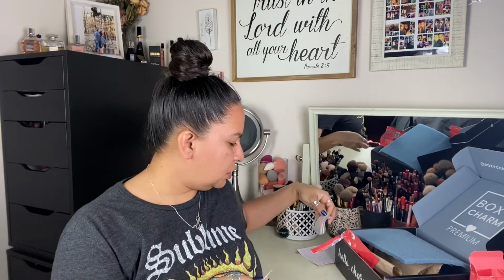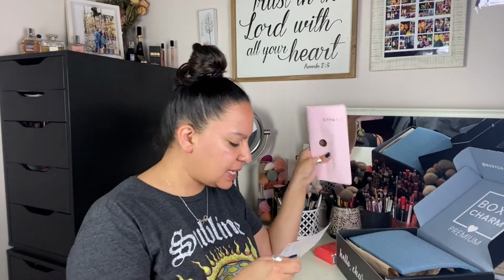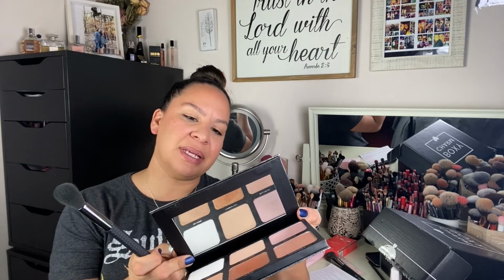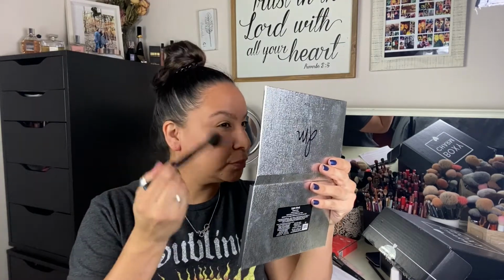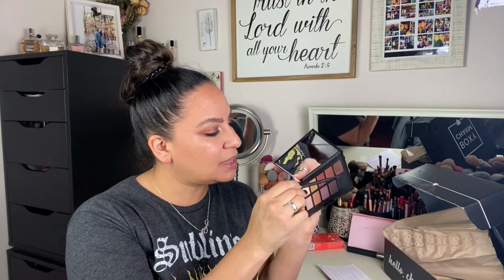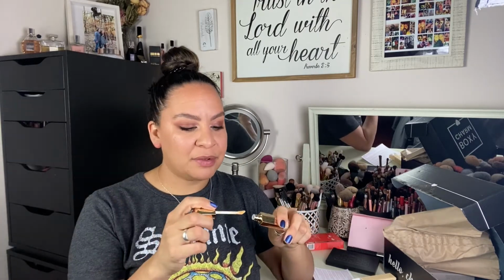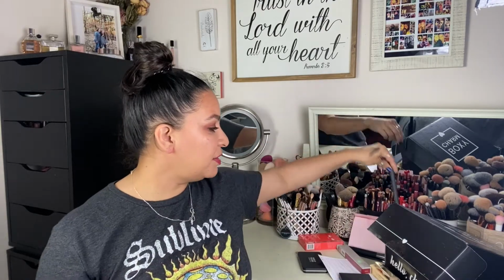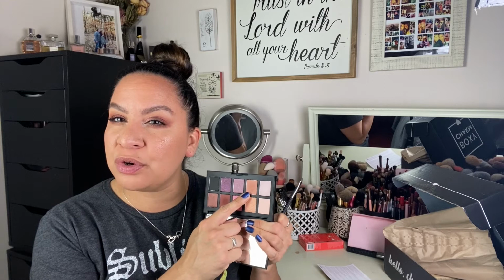Boxycharm Premium Unboxing | May 2021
May 2021 Boxycharm Premium Unboxing